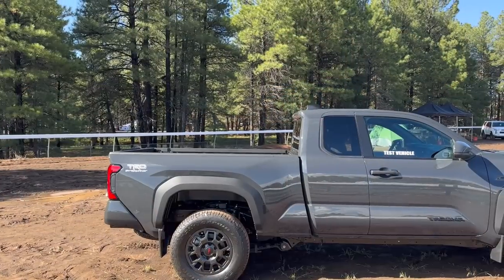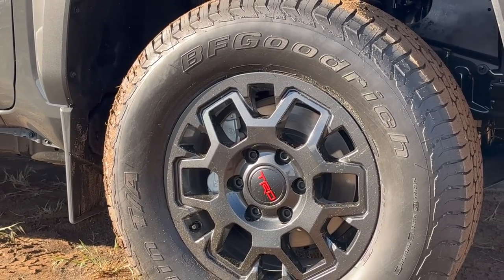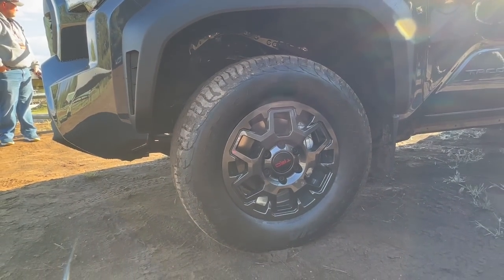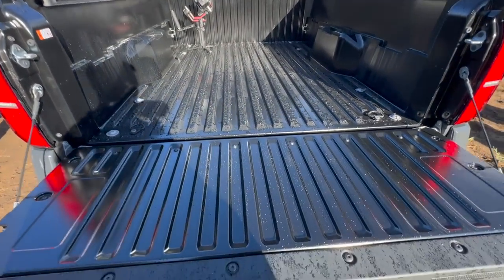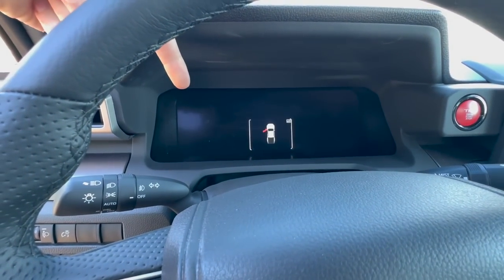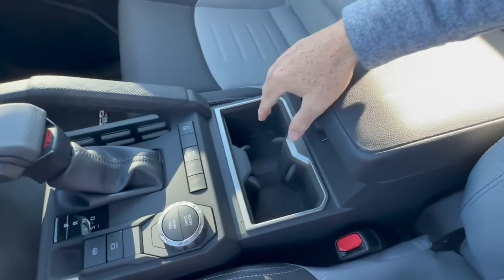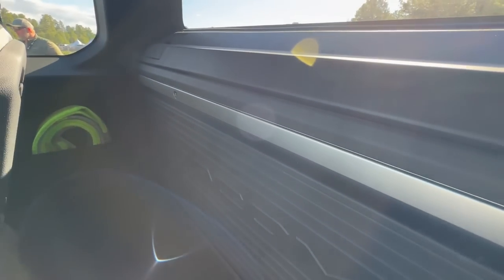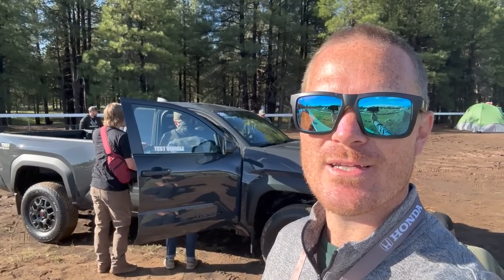Exclusive First Look At The 2024 Tacoma TRD PreRunner - Detailed Walk Around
In this video, we take a look at the all-new 2024 Toyota Tacoma PreRunner in Underground color. This is a 2-wheel drive 4th Gen Tacoma in Toyota's new XrtraCab configuration. This new Toyota Tacoma PreRunner comes with a rear-locking differential and leaf springs in the rear.

00:00 Introduction
00:11 2024 Toyota Tacoma TRD PreRunner Exterior
03:53 2024 Tacoma TRD PreRunner Interior
08:03 Easter Egg & Final Thoughts